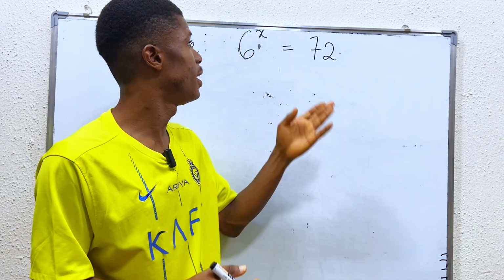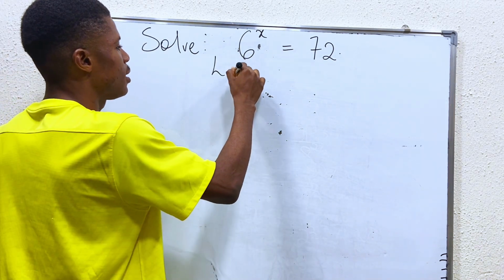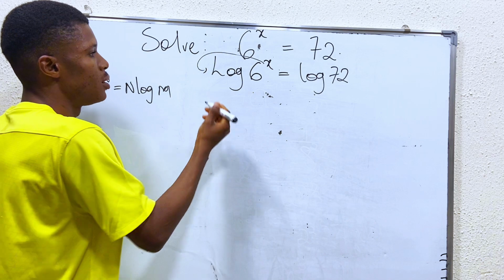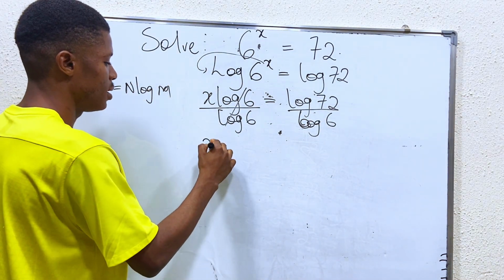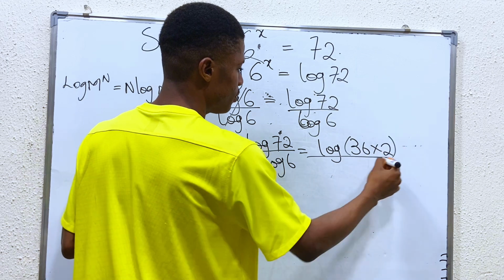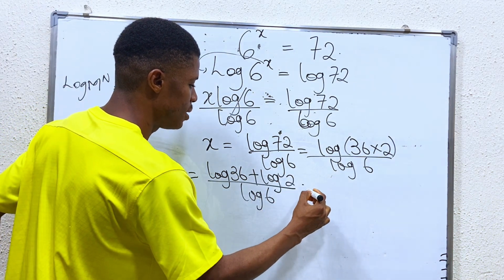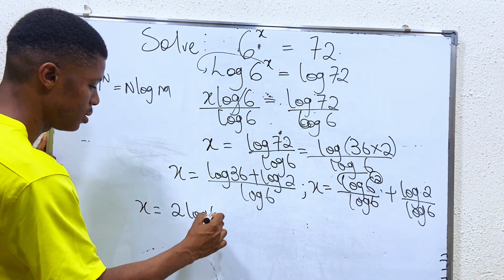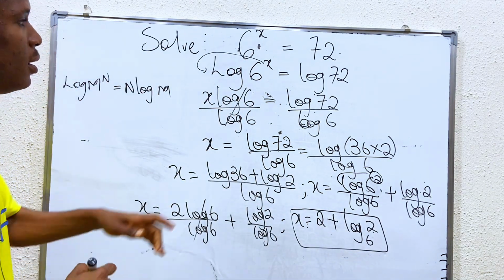Can You Solve This? | Maths Olympiad Problem: 6^x = 72 Explained Step-by-Step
In this Maths Olympiad challenge, we tackle the exponential equation 6^x = 72.
This is a classic problem that tests your understanding of logarithms and exponential rules.

🧠 Watch as I break it down step by step to help you master this concept and sharpen your problem-solving skills.
Whether you're preparing for exams or just love solving maths puzzles, this video is for you!